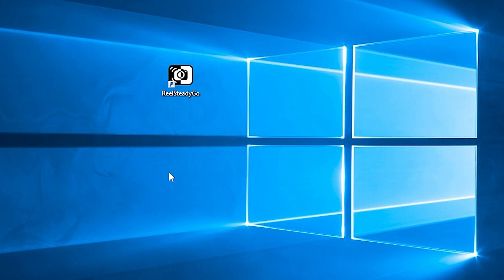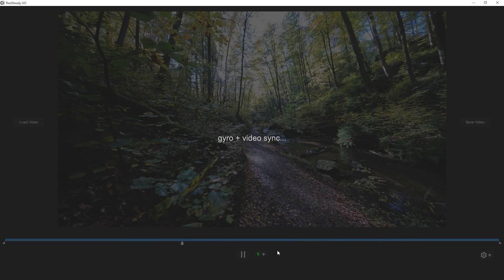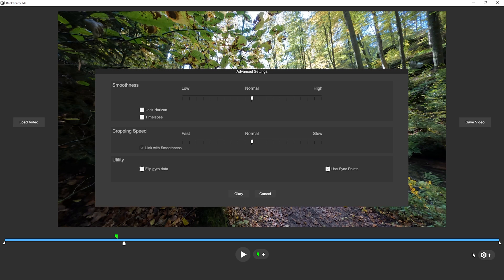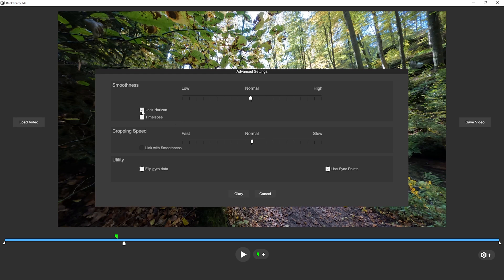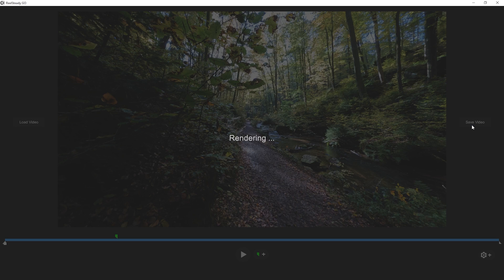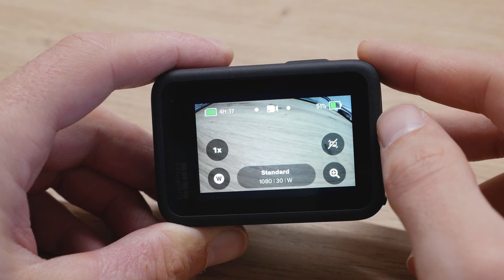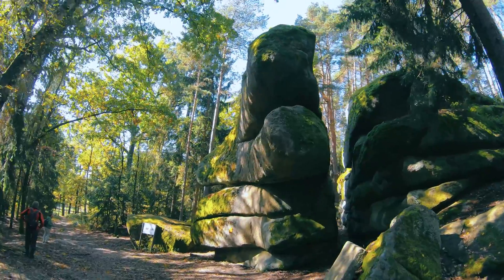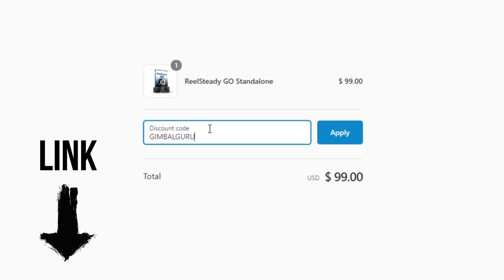Reelsteady GO tutorial 2022 | Best GoPro settings & more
Best GoPro gimbal*

0:00 Intro
0:41 Stabilized example footage
2:05 Reelsteady GO tutorial
5:27 Best GoPro settings
6:45 Get Reelsteady GO

In this video I present you the GoPro stabilization software Reelsteady Go, show you examples of how powerful it is and demonstrate how you can massively enhance your GoPro Shots. Reelsteady GO massively enhances the footage. It looks cinematic and professional, while the original looks amateurish and shaky.

But how does it work? The special feature is, ReelSteady GO uses the data from the GoPro gyro sensor for stabilization. This stabilization method achieves impressive results, where even the Hypersmooth function is left behind. In addition, an optic compensation is performed, which makes the footage look natural and cinematic.

Here is a tutorial, how to use Reelsteady GO:
Via the button "Load Video" a GoPro video file can be imported.
Important information: Reelsteady GO only allows the import of GoPro video files. Video files from other cameras cannot be imported.
Currently the following GoPro models are compatible with Reelsteady GO: Hero 5 Black, Hero 5 session, Hero HD (2018 version), Hero 6 Black, Hero 7 Black, Hero 8 Black, Hero 9 Black and the Hero 10 Black.
After importing the Gopro video file, ReelSteady GO immediately starts analyzing. The green markers indicate the points where the video is synchronized and stabilized using the gyro sensor data.

In the settings menu, parameter changes can be made. The Smoothness slider can be used to influence the stabilization result.  The "Cropping Speed" slider can be used to adjust, how fast the dynamic zoom should change. ReelSteady Go works with dynamic zoom factors for video stabilization. This means that the video is zoomed in more, when there are more shaky spots, and less when there are fewer shaky spots. This maximizes the quality. For fine tuning you can unlink "Smoothness" and “Cropping Speed”. Most of the time, I would stay on the default settings, because they are fine.
By clicking on "Lock Horizon", the horizon can be fixed, which is very helpful in some cases. The option "Flip gyro data" must be activated if you use your GoPro inverted.
Activate the selection "Use Sync Points" if it is not active, to synchronize the gyro data with the video, for the best stabilization results.
In the next step, the video can be exported by clicking the "Save Video" button. After the export is finished, you can look at the final result.

You will notice the following. If you use a 16:9 video, it will be cropped to 16:7. And if you use a 4:3 video, it will be cropped to 16:9. This cropped format results from the lens correction and stabilization.

Here are the best GoPro settings for Reelsteady GO. In this example I’m using my GoPro Hero 10.
1. The most important point first. Hypersmooth must always be disabled, otherwise Reelsteady GO will not work. So always make sure Hypersmooth is deactivated, no matter which GoPro model you use.
2. I would recommend you to set the aspect ratio to 4:3. This will give you an exported 16:9 Reelsteady Go video.
3. You can then choose the resolution and frame rate as you like. Reelsteady Go supports most of the combinations.
4. My favorite Reelsteady GO settings on the GoPro Hero 10 is 5k, ratio 4:3 and 30fps.

The results are brilliant in my opinion. I don't know any other program that delivers such good results in video stabilization. For me, ReelSteady GO has become an important software that I use in almost my GoPro projects.

Reelsteady GO is for all users who want to get the best out of their GoPro Shots. The effort is higher compared to simply activating Hypersmooth, but the results are much better with Reelsteady Go! You can test Reelsteady GO for free with some limitations and see it for yourself.
If you want to use the full version, you currently have to buy it for $99. I was skeptical at first, but the cost-benefit ratio is unbeatable. ReelSteady GO is worth every penny, in my opinion.

Here is another Gimbal Guru tip! As already mentioned, Hypersmooth must be disabled to use ReelSteady GO. Therefore, I recommend the use of a gimbal. This will pre-stabilize your GoPro videos and give better results in Reelsteady GO, because the video footage doesn't need to be cropped as much. So you get the best & highest quality output.

If you liked the video I would be happy about a subscription.